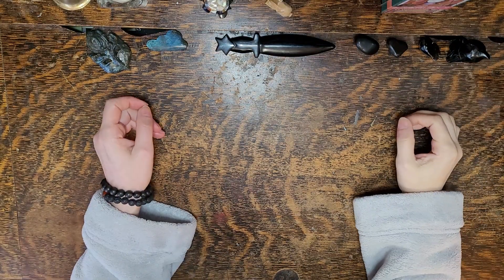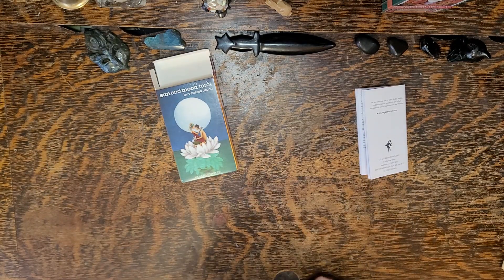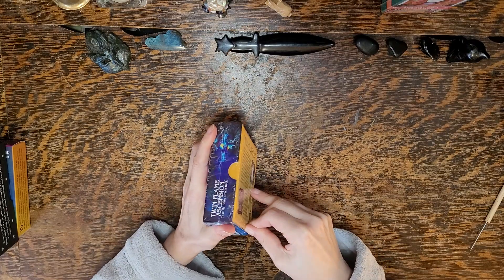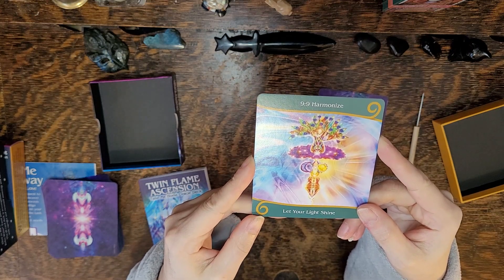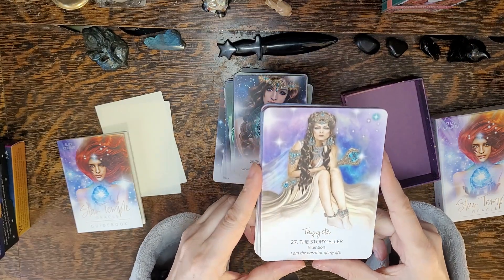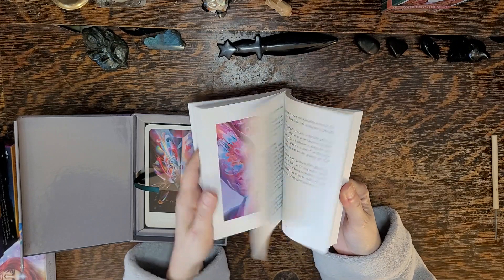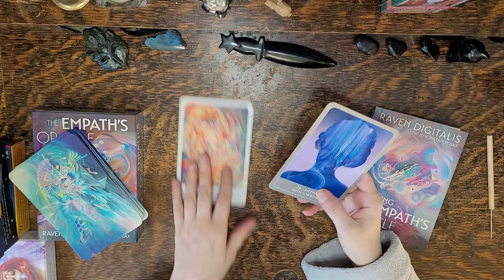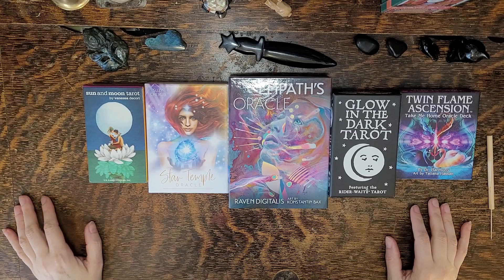😲☀️ORACLE & TAROT Deck Reading Cards Shopping Haul ☀️Feedback Review PT12🔥🔮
Here I enjoy sharing the unwrapping of my brand new Tarot and Oracle Decks with you. Providing my feedback on how they feel and my thoughts on the Illustrations and the decks as a whole for readers. ✨

🔮⚠️💥Subscribers can energetically charge the cards as I unwrap them for the first time, which will allow me to better tap into your energetic frequency on this channel, readings become more aligned to your specific collective frequency allowing for a more accurate reading overall.💥⚠️🔮

***Bought at The Preferred Perch in Winnipeg

Order Shown in Video:
Sun and Moon Tarot - Vanessa Decort (1) :20
Glow in the Dark Tarot - Pamela Colman Smith Rider-Waite Tarot (2) 7:16
Twin Flame Ascension / Take Me Home Oracle - Dr. Harmony, Tatiana Hassan (3) 10:32
Star Temple Oracle - Suzy Cherub (4) 20:51
The Empath's Oracle - Raven Digitalis, Konstantin Bax (5) 25:04

I will rank my favorite to least favorite of the decks (shown below) as of today...this definitely may change as I use them and bond with them...

RANKED BY MY FAVORITE DECK:
The Empath's Oracle - Raven Digitalis, Konstantin Bax (1)
Twin Flame Ascension / Take Me Home Oracle - Dr. Harmony, Tatiana Hassan (2)
Sun and Moon Tarot - Vanessa Decort (3)
Star Temple Oracle - Suzy Cherub (4)
Glow in the Dark Tarot - Pamela Colman Smith Rider-Waite Tarot (5)

Radiate Positive Vibes LOVE & LIGHT ☮🧘‍♀️🧘‍♂️
ＦＲＥＥ ＳＰＩＲＩＴＥＤ ＡＦ ♡ ɴᴏᴛ ғᴏʀ ᴇᴠᴇʀʏʙᴏᴅʏ 👽🖕

⚠️ IF SOMEONE REACHES OUT TO YOU IN THE COMMENTS OFFERING A READING OR TO CONTACT THEM IT IS NOT ME!! THEY HAVE COPIED MY PHOTO AND USER NAME. I WILL NEVER SOLICIT READINGS TO YOU ON YOUTUBE OR ANY OTHER PLATFORM.

💰💵 For those who are feeling generous, you can donate to my PayPal. I am grateful to those who have been donating on a regular basis, you guys are awesome. THANK-YOU THANK-YOU!!💰💵

👀About Me👀:
Lenda
ESTJ Personality Type / Life path 7
🌞Sun in Virgo XII
🌛Moon in Leo :XI
Virgo Ascendant
Mercury in Virgo I
Venus in Libra I
Mars in Cancer X MC
Jupiter in Leo XI
Saturn in Virgo XII
Uranus in Scorpio II
Neptune in Sagittarius III
Pluto in Libra I
Lilith Virgo XII
North Node in Virgo XII
South Node in Pisces
Masculine 5 / Feminine 5 / Fire 3 / Earth 3 / Water 2 /Cardinal 3 / Air 2 / Fixed 3 / Mutable 4

I simply am.
I love.
I breathe.
I live.
I transform.
I create.
I ignite.
I heal.
I feel.
I understand.
I acknowledge.
I am eternally grateful.

©️ Prairie Vintage Jewelry✨🌙

This content creator does not personally support, condone or agree with the opinions, messages, services, propaganda or products for any or all of the advertisements that may appear throughout these videos including those ads by establishment or mandated governing bodies. I believe in freedom of choice and freedom of speech for all individuals. Love shall be our guide and unite us all towards our own peaceful universal truths.

The contents of a Tarot Reading are not legally binding. Any Decisions made, or Actions taken by you as a result of your Tarot Reading are your sole Responsibility and have not been forced upon you.